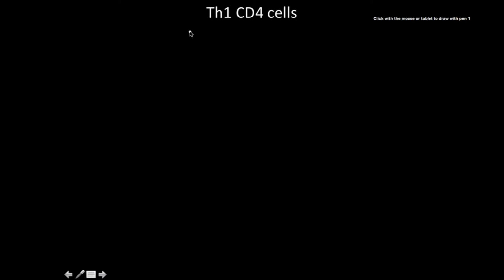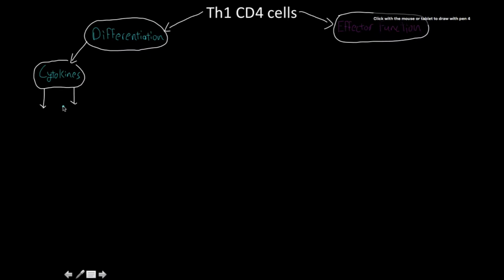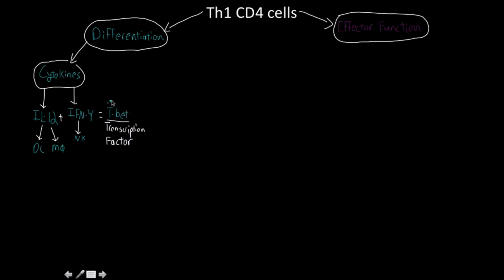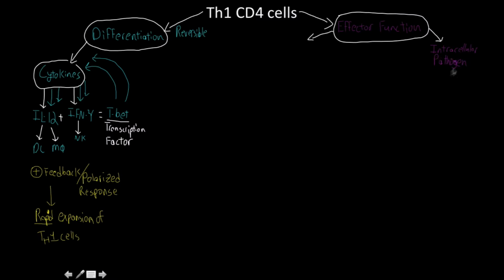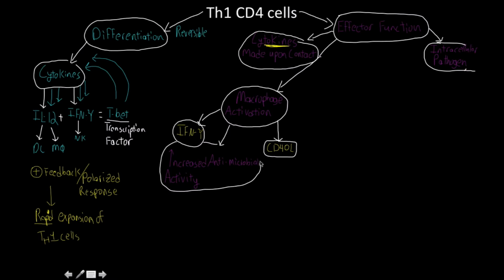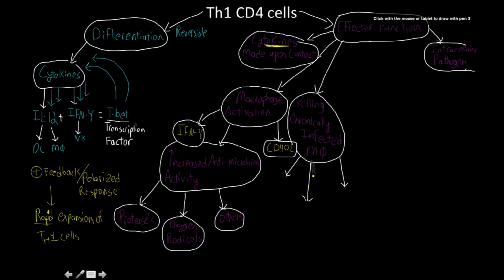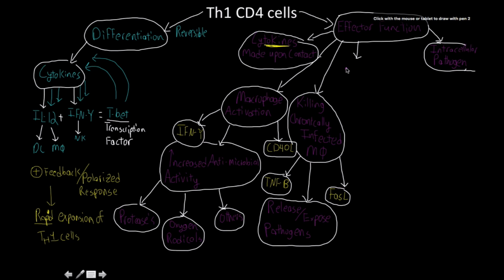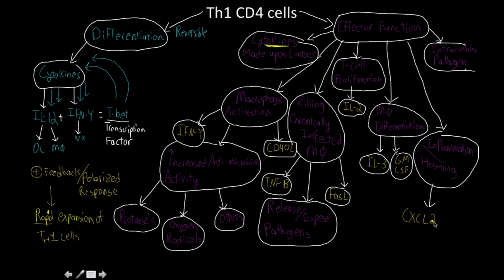Th1 cells MAP